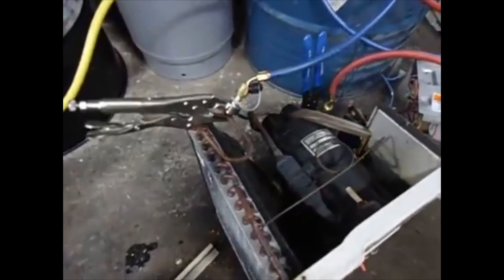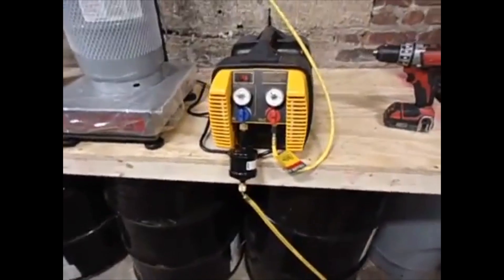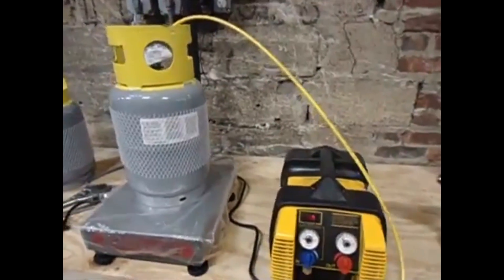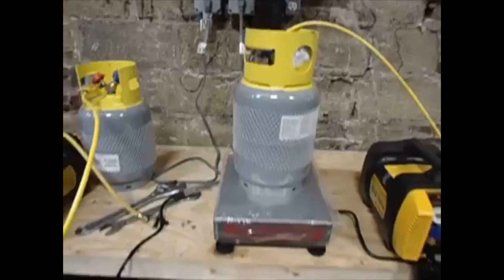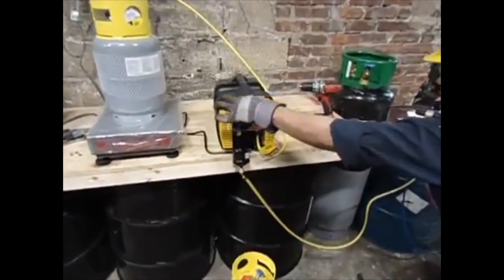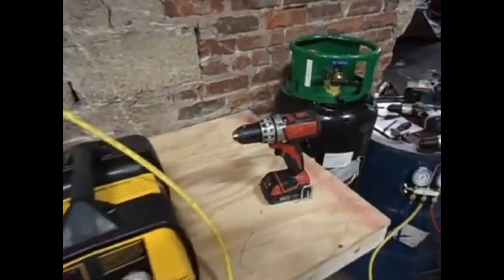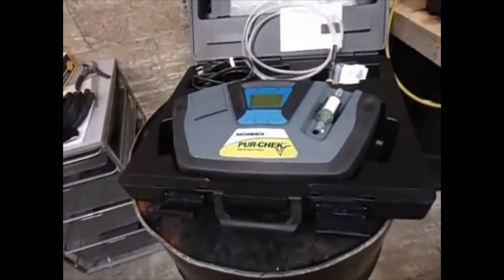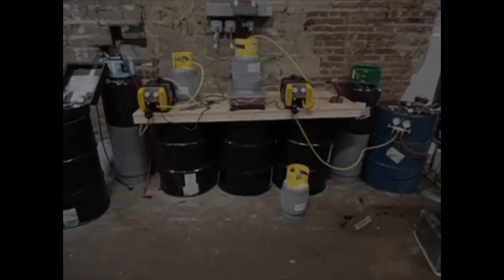H&C Metals, Inc. - Freon Recovery and Recycling from Scrapped Appliances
H&C Metals, Inc.
Recycling the Earth's Elements™

Scrap Pick-up, Removal and Hauling of Export (Sea) Container.
We Recycle and Process Your Scrap Metal & Electronic Waste

H&C Metals offers resource recovery solutions that allow corporations, contractors, municipalities, and the general public to leverage the value of recyclable materials while contributing towards environmental conservation.

H&C Metals, scrap metal recycler in Newark NJ, has Fed EPA authorization (Section 608 Certification) and demonstrates how to safely, professionally, evacuate Freon for recycling from appliances such as A/C units and refrigerators before they are scrapped.